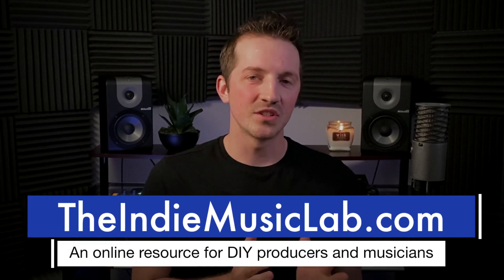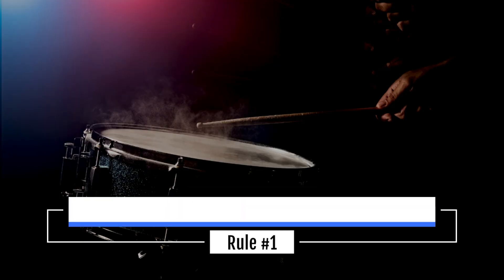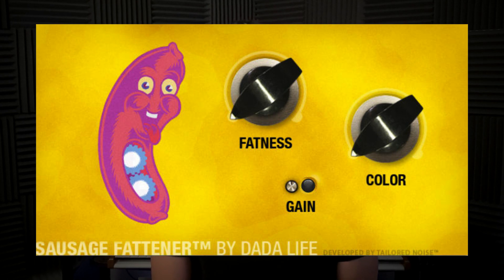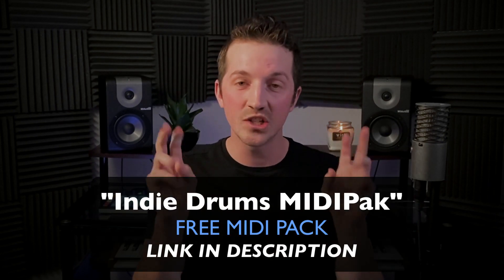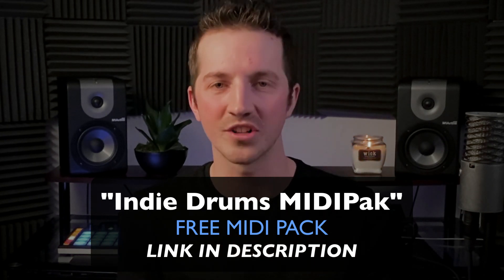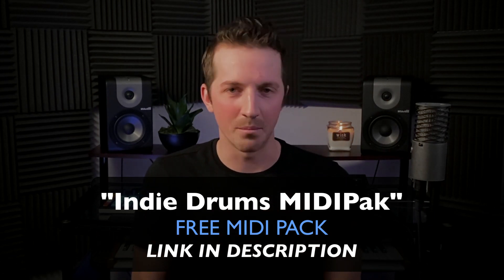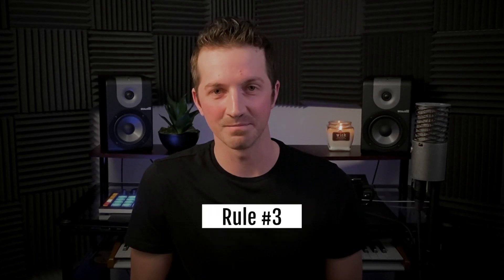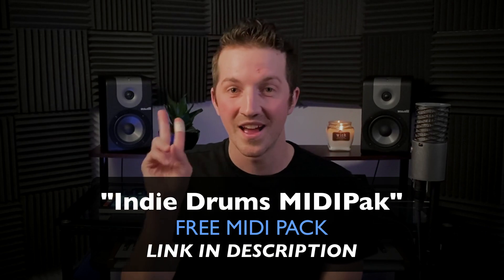3 RULES for Layering Drums | Music Production Tips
"3 music production RULES for layering drums"

There are 3 drum layering RULES that I believe you should follow 95% of the time when working on your music productions. Violate them at your own risk :)

00:00 Intro
00:48 Rule #1 - Add an ACCENTED beat
02:19 Rule #2 - Process Drum Layers on BUS Channel
04:52 Indie Drums MidiPak - Free Download
05:58 Rule #3 - ALWAYS try one new thing